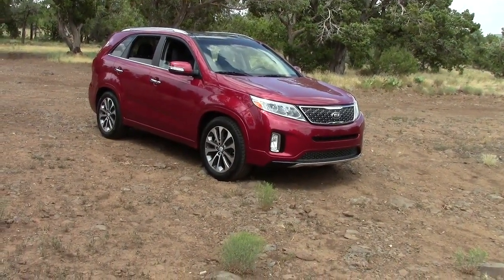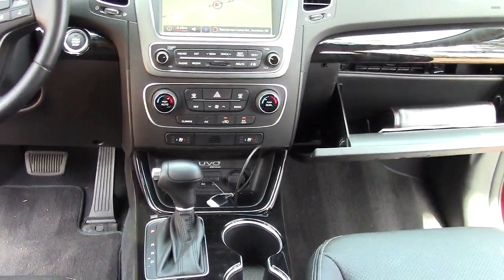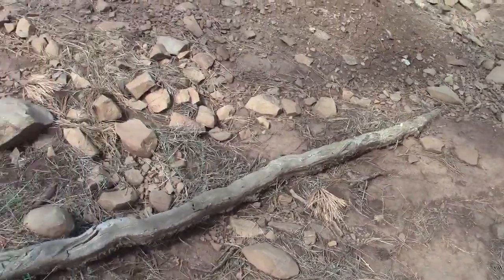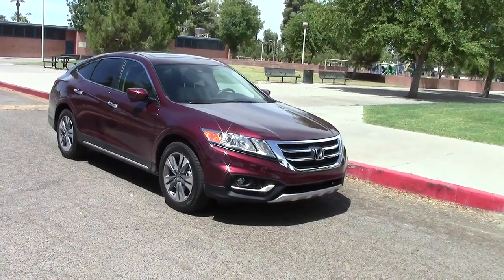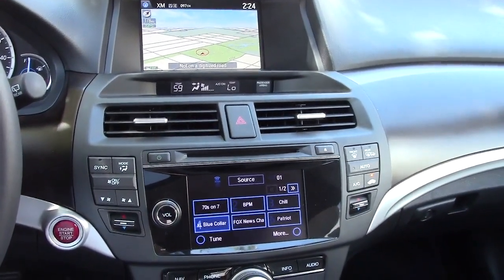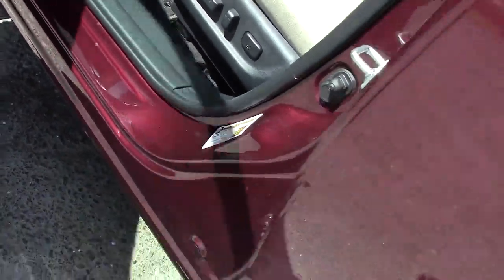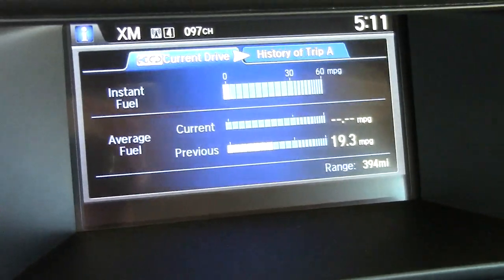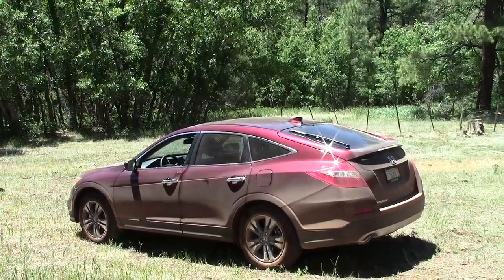2014 Kia Sorento versus Honda Crosstour review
2014 Kia Sorento versus Honda Crosstour review